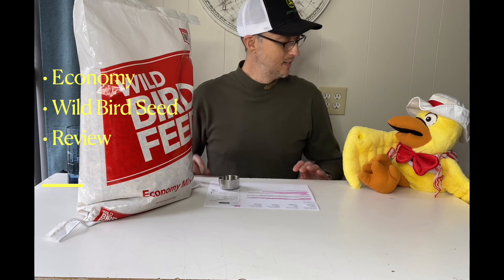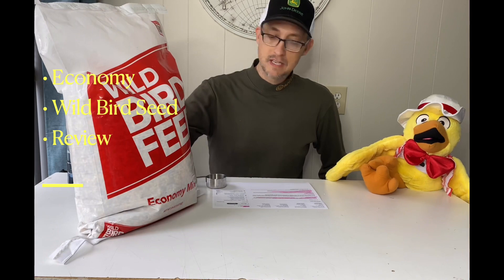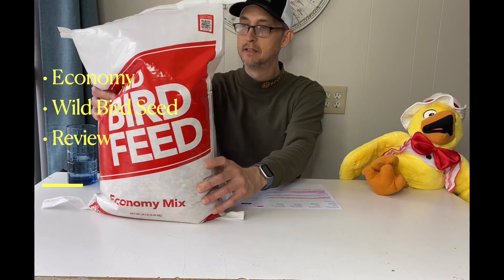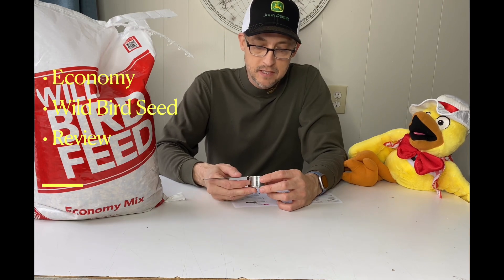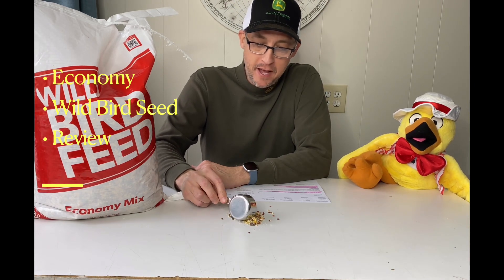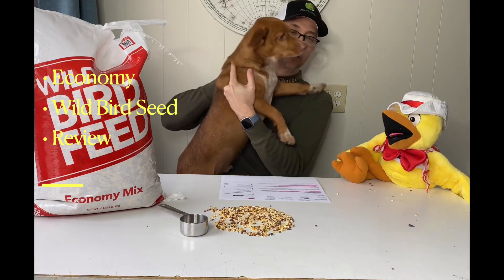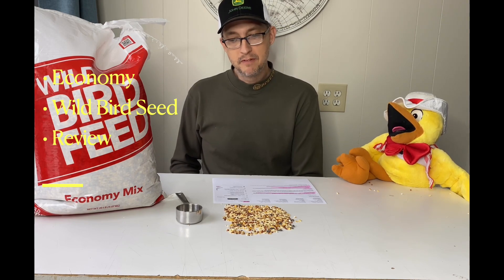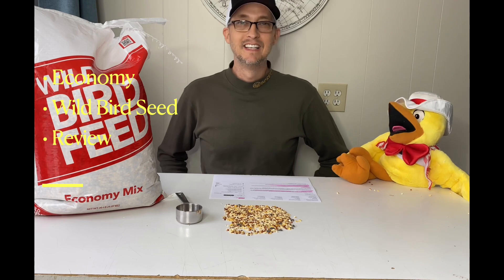Don’t Buy This Seed Before Watching this Video! Should You Buy? Peek Review of Economy Bird Feed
In-depth review of the generic economy bird feed available at Walmart and other retail stores